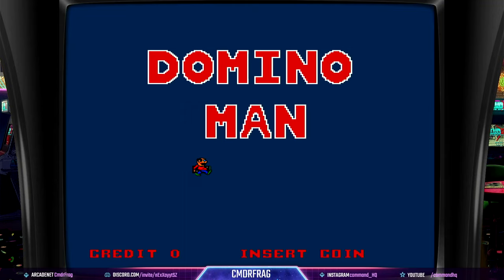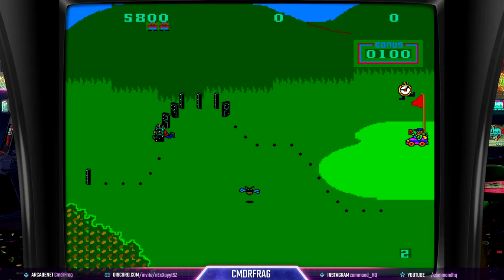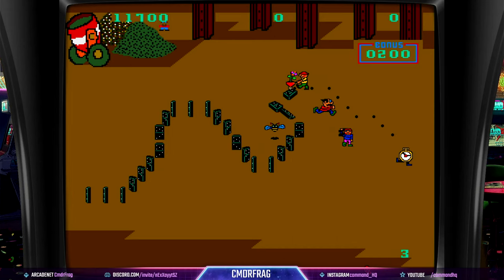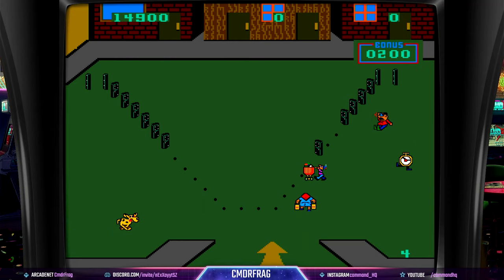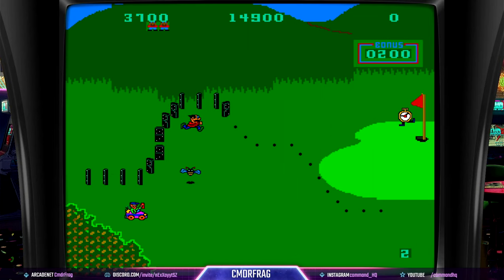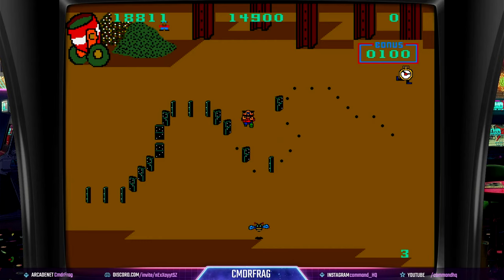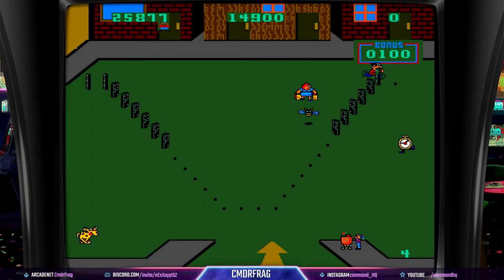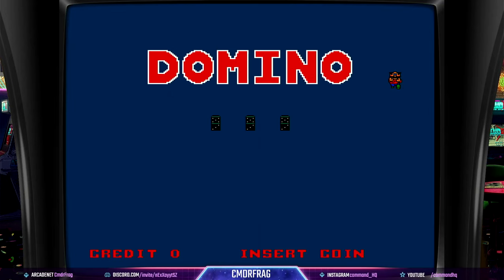Arcade Hidden Gems - Domino Man - Bally Midway - 1983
A familiar looking protagonist takes on the challenge of stacking oversized dominos all over town